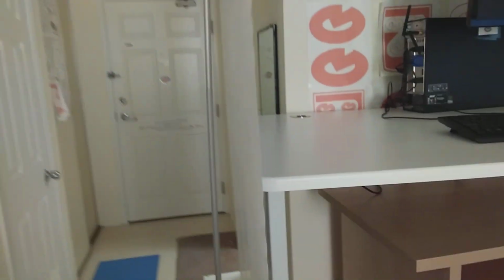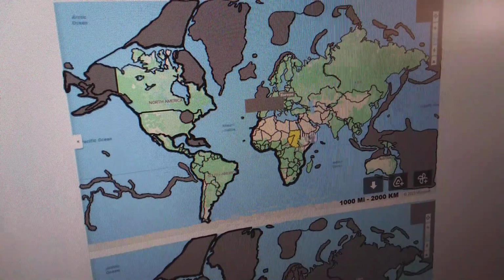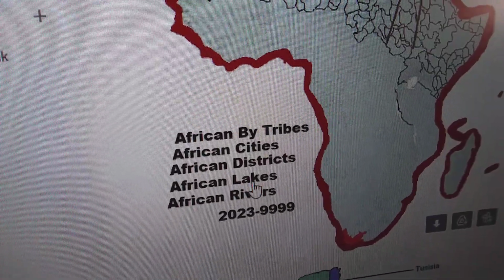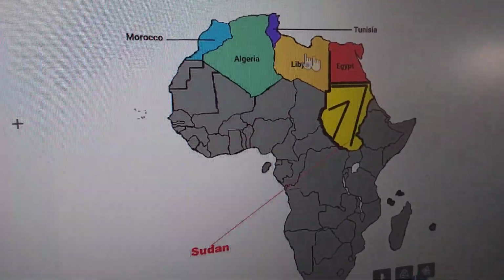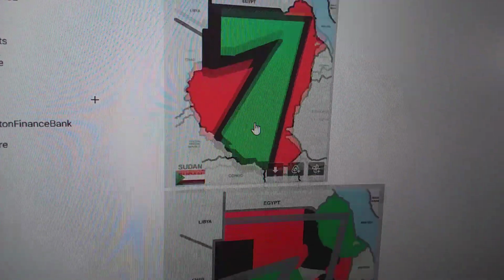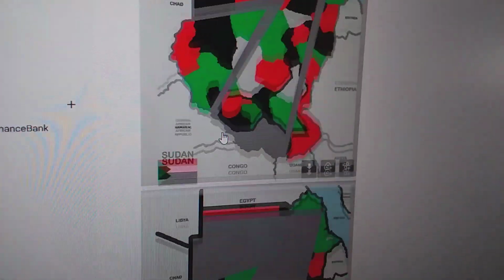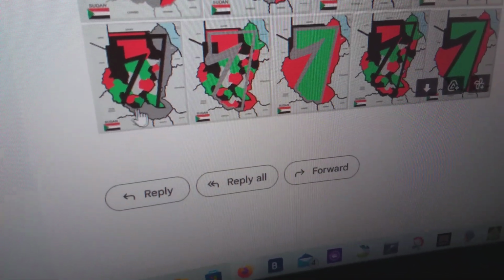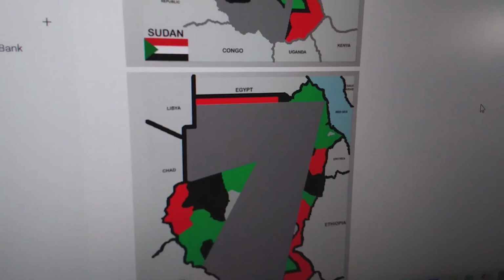Market📲prices🏘protest📑shutdown💻SPLA/M/SOUTHSUDAN📸💰Sudan🏗REPLACED🏘SUDANMAP📚day-to-day💳work, EA💸AU💰💰UN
Market📲prices🏘protest📑shutdown💻SPLA/M/SOUTHSUDAN📸💰Sudan🏗REPLACED🏘SUDAN📚MAP📚day-to-day💳work, EA💸AU💰💰UN SUDAN EAC WORLD MAP 2023 FROM SUDAN EAC 1812 WORLD MAP: I mean and due to market prices SouthSudan map did very bad to keep SouthSudan developing as a new country - this is what happen from world market price hiking to develop evil work other than Sudan real copyright police `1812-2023 to Present 9999ZYS